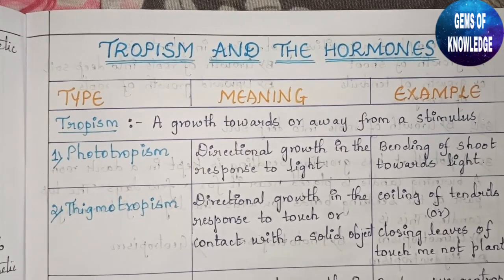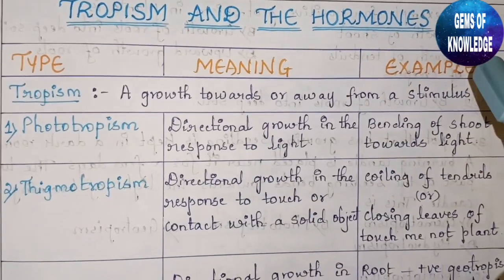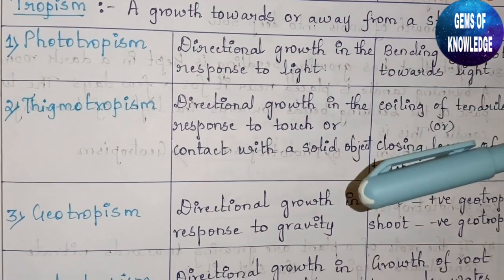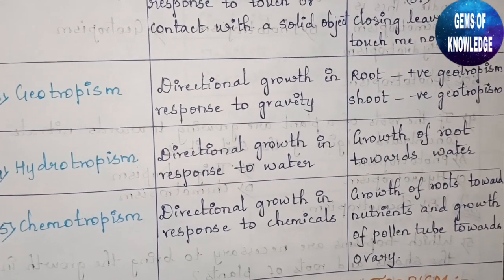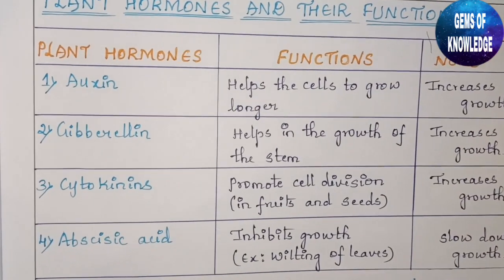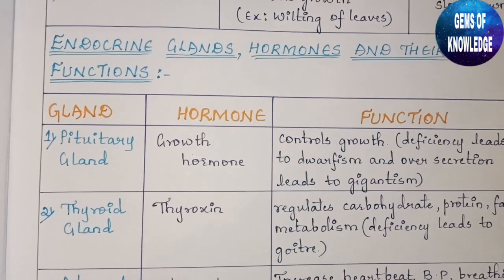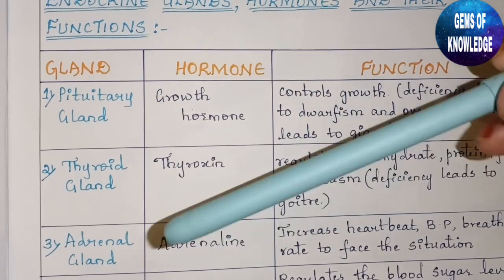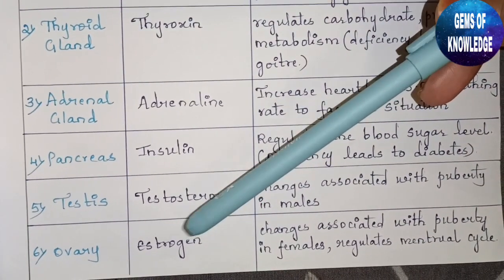Tropism and Hormones|| SSLC science passing package